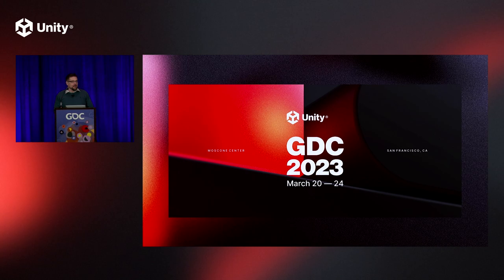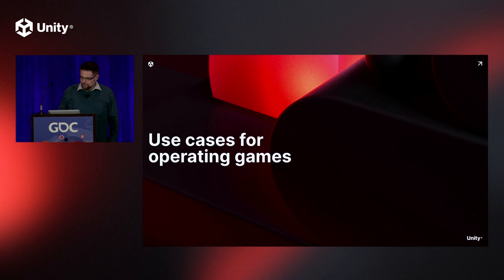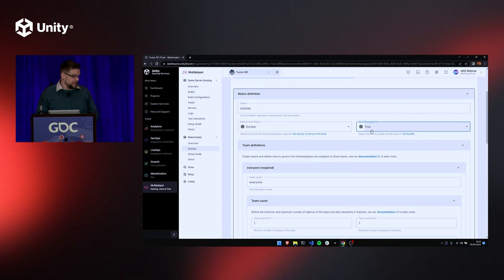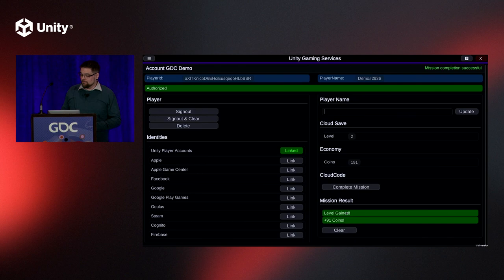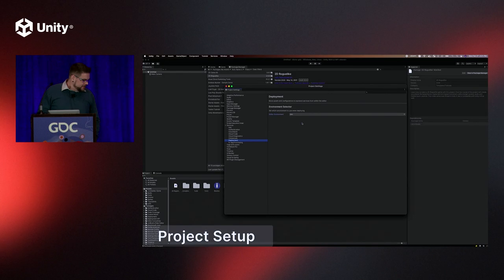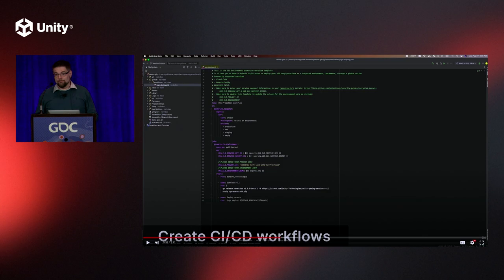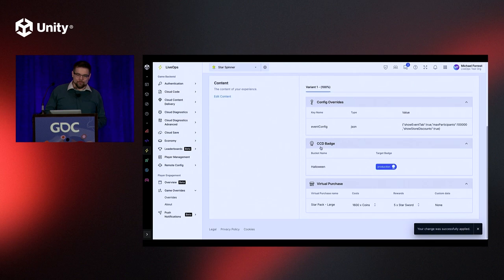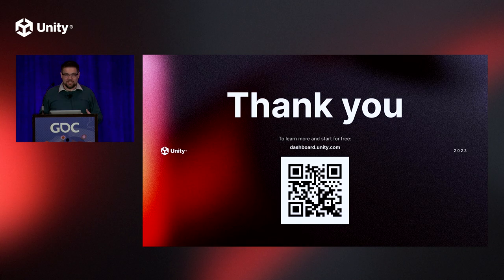How to build & operate live games with Unity Gaming Services | Unity at GDC 2023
Unity Gaming Services (UGS) is a cohesive development platform that empowers developers to build their live games using the tech stack and engine of their choice. This session walks through practical examples of using UGS to run live games to demonstrate the platform’s flexibility. It covers integration points, including API patterns, data flow for player data and game content, and rich analytics to measure performance.

Featuring: Joshua Ostrander, Director, Product Management

Timestamp:
0:00 Intro
2:07 - What is Unity Gaming Services?
4:40 - Use case - Hosting and running battle royale games with Game Server Hosting
9:01 - Use case - Authenticating and managing players with Player Account Services
12:41 - Use case - Deploying from the Unity Editor with the UGS Deployments Package
16:49 - Use case - Automating deployments
21:40 - Use case - Operating live events with Player Engagement